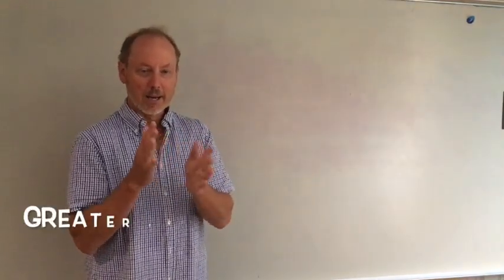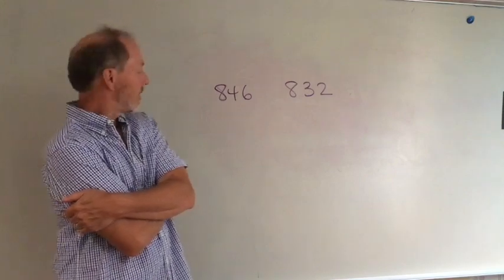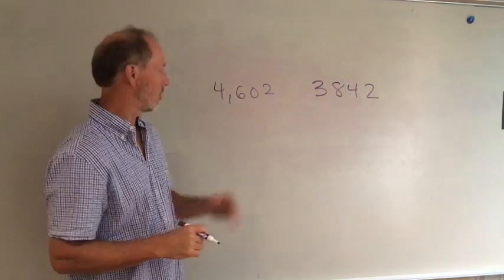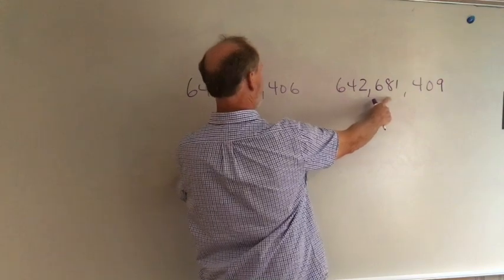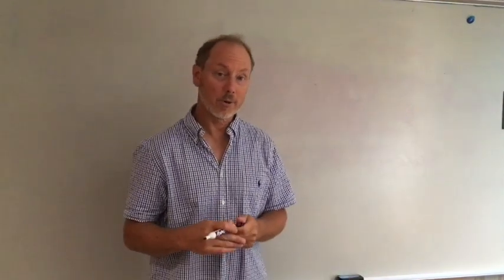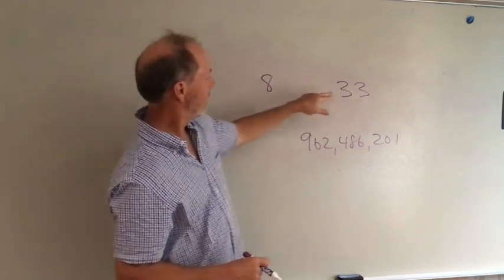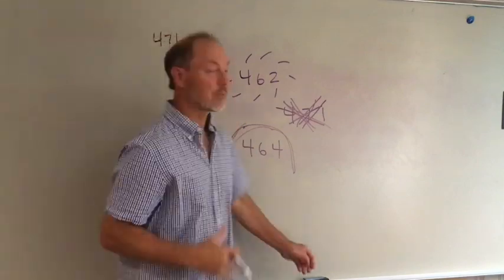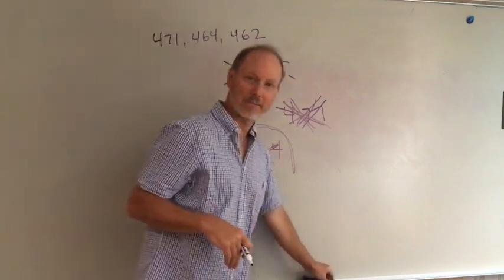Comparing Numbers Head to Head!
This video is about Comparing Numbers Head to Head!